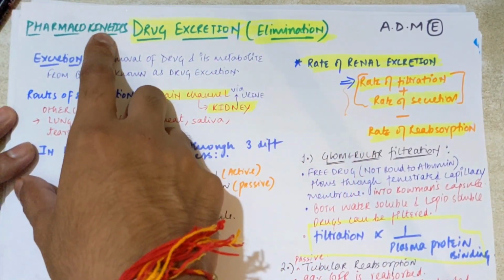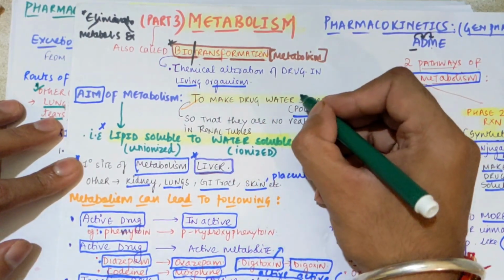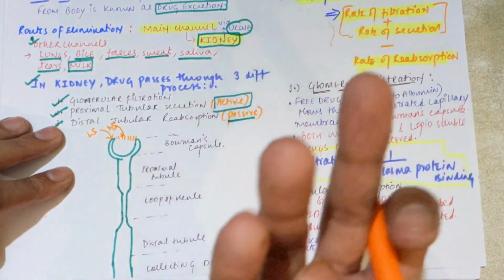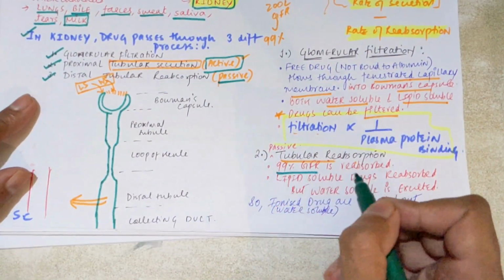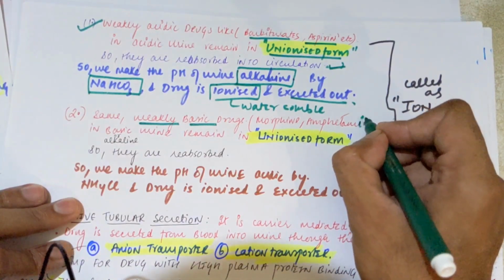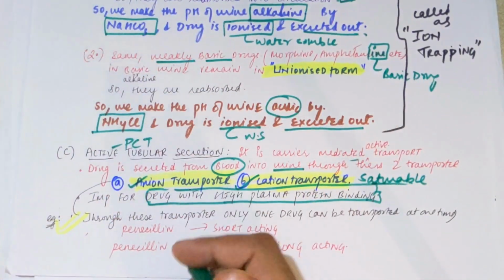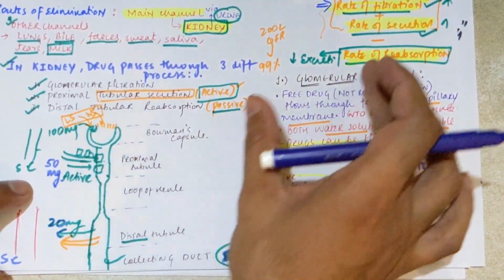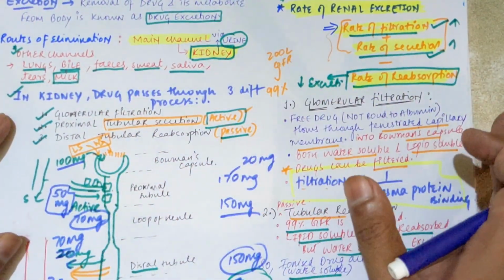Drug Excretion | Pharmacokinetics part (4/4) | General pharmacology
In this video you will learn in detail about full concept behind the excretion of drug..in which the main channel is our kindey from which the drug is excreted out and it occurs by 3 process that we have discussed in the video in detail and concepts related to drugs and renal clearance also!!